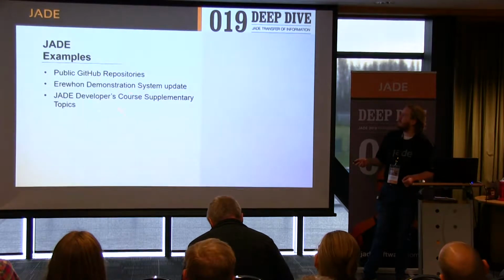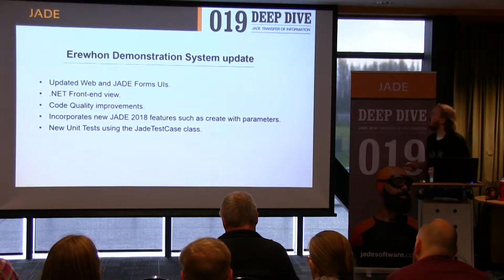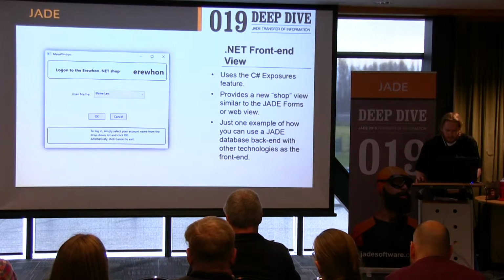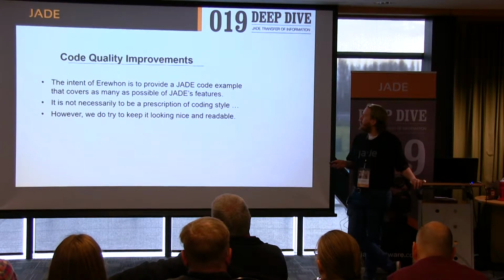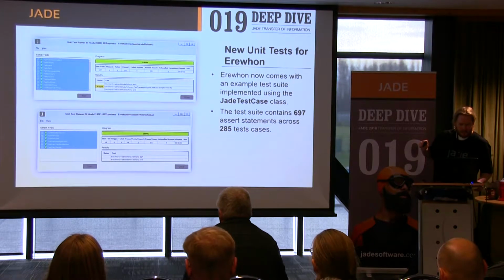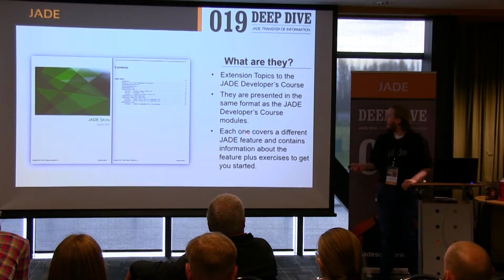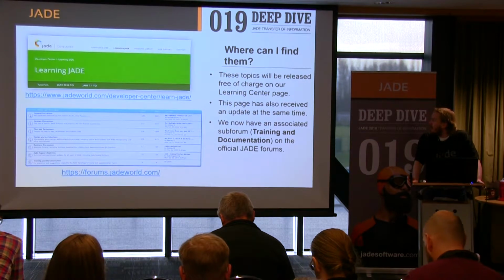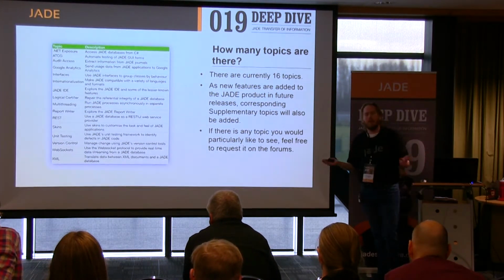JADE TOI 2018: 11 JADE Examples - Tim Aitchison, 12 June 2019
A presentation about the JADE Github repository, updates to the demo system, and new training course topics.